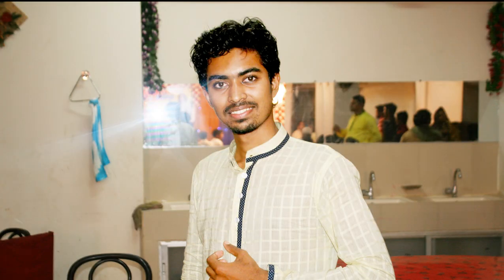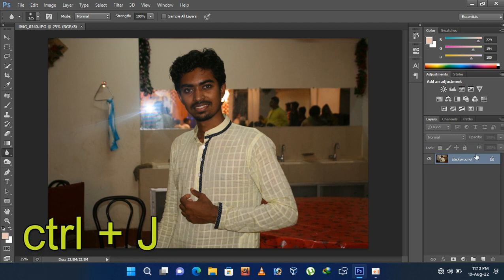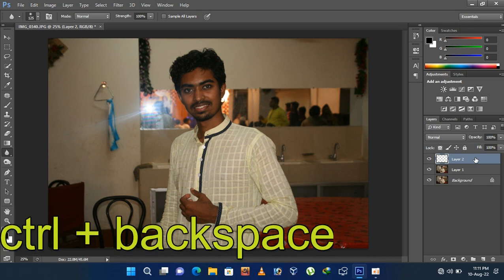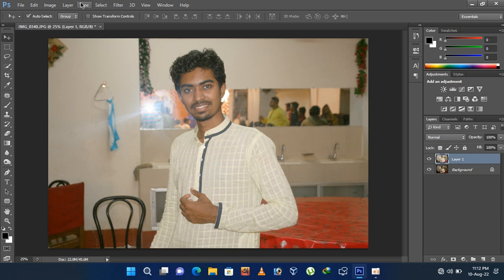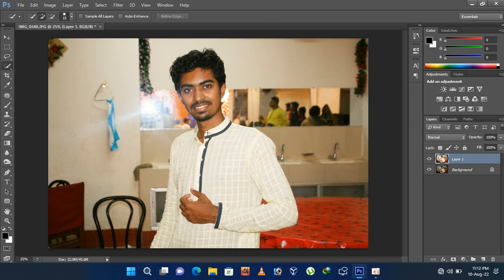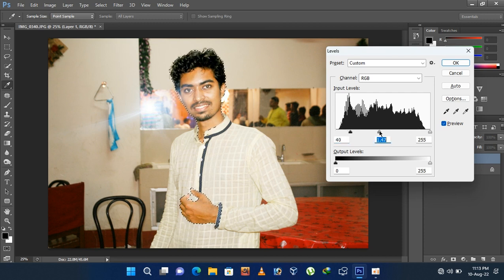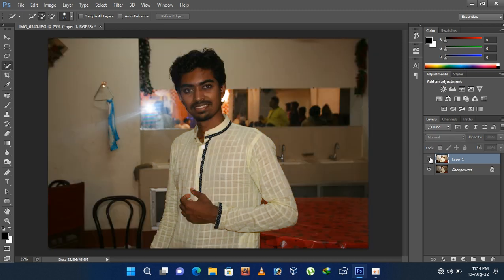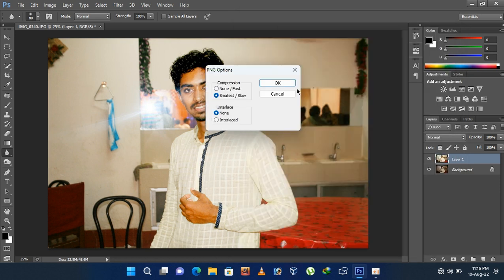How to apply more natural brightness in a photo using photoshop |Triangle photo editing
welcome to a new video of Triangle photo editing channel.
this video is about how to increase brightness of a photo using photoshop.
this trick will work on all versions of photoshop.

I'm Rayhan,
signing out.